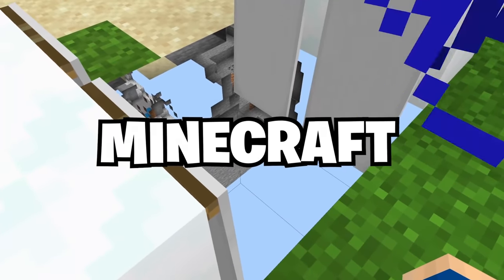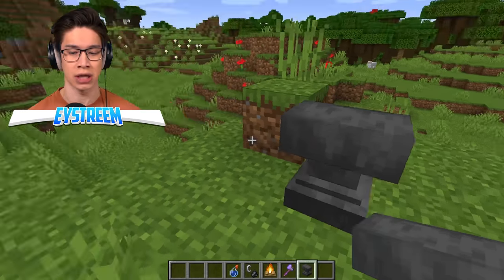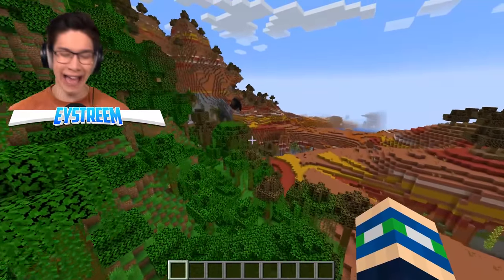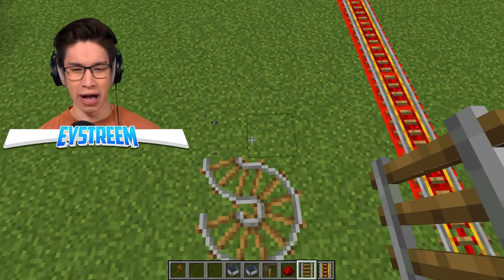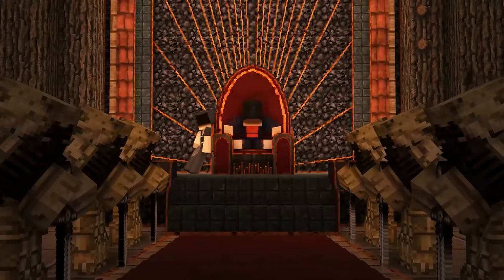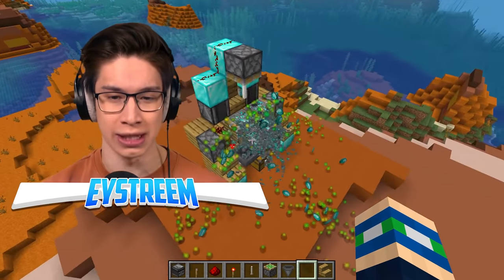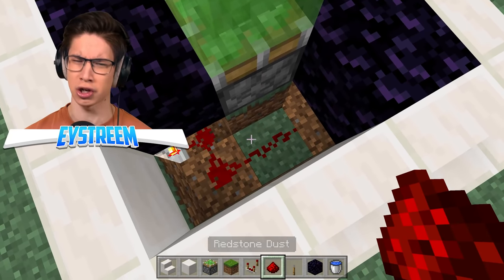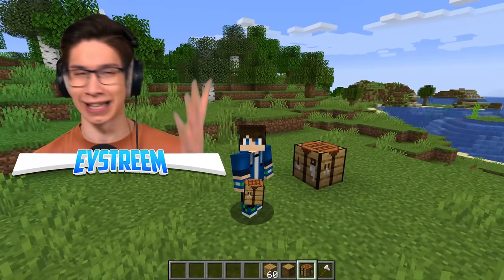Testing Viral Tricks That Defy Minecraft Logic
I Tried Viral Clickbait Minecraft TikTok Secrets, Hacks, Tricks That Are 100% Real from Level 1 to Level 100 with Eystreem